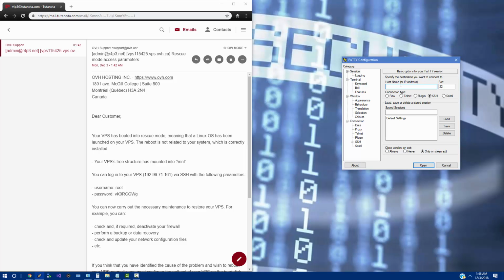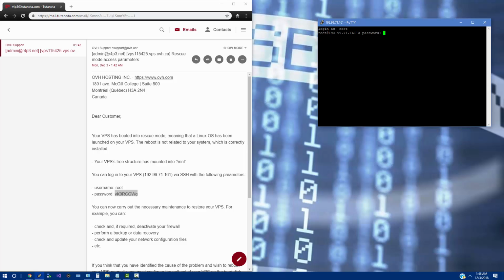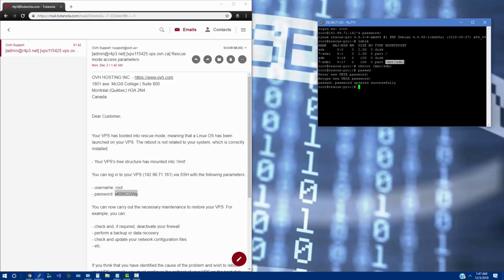Blue Team vlogging - VPS root recovery 6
Recovering your root account is rather simple - alternatively you may need to use a special ISO (to live boot) and attempt recovery that way.